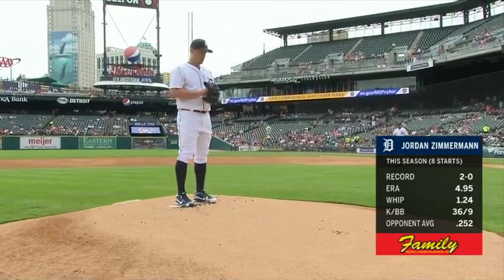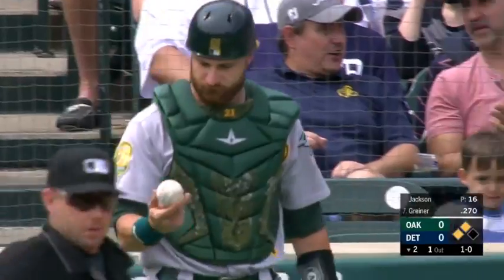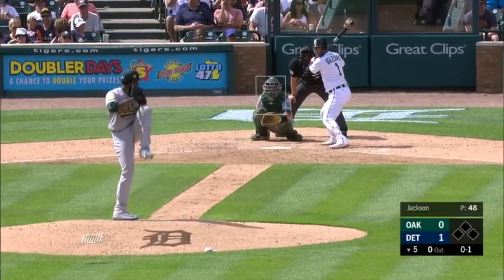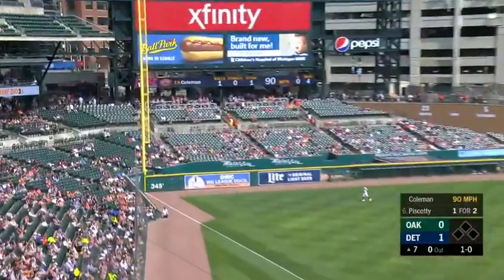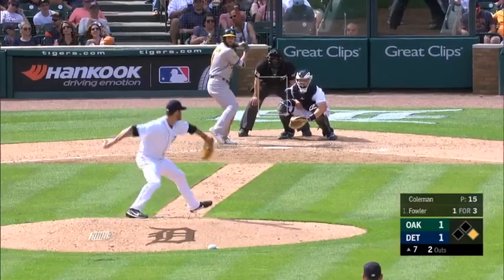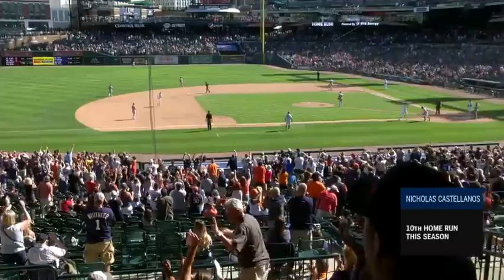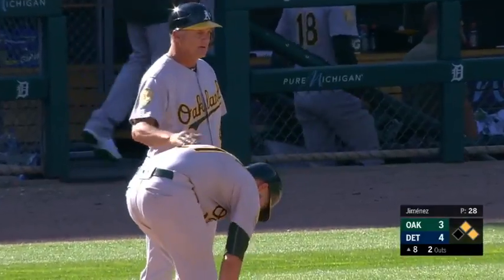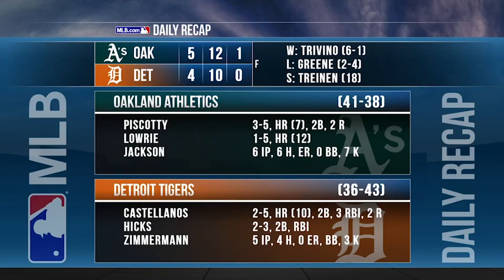2018 Athletics Season: A's @ Tigers (6/25/18)